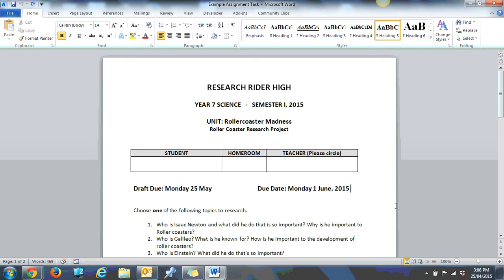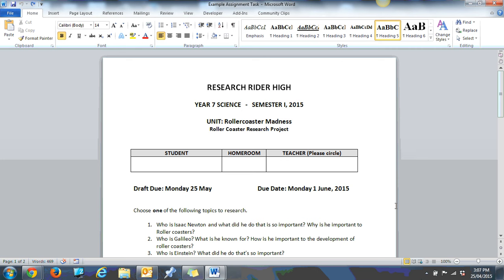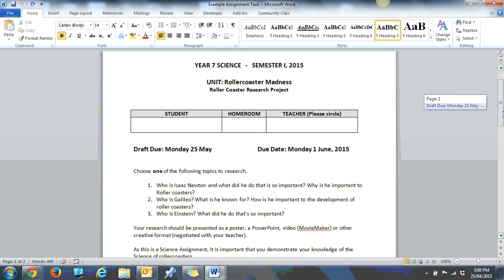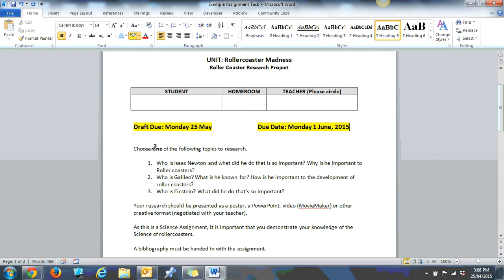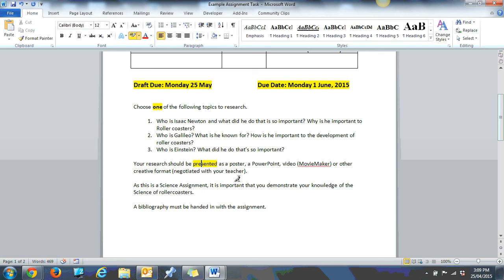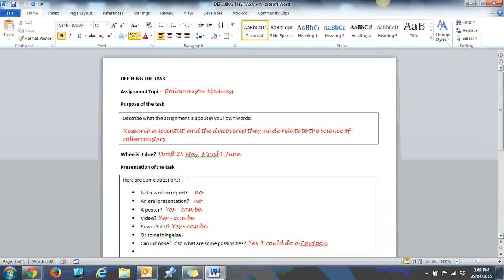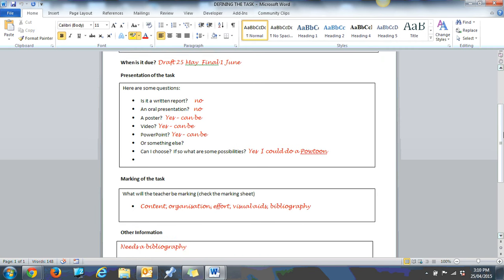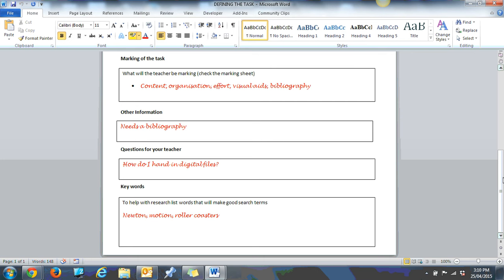Defining the Task